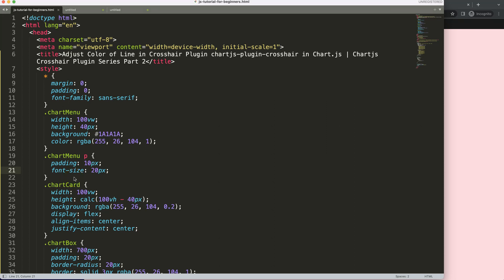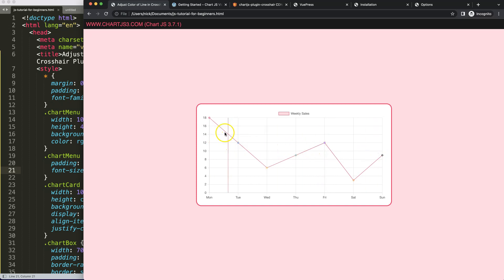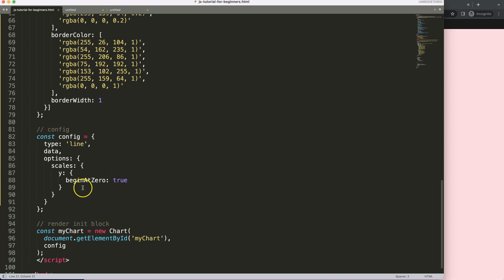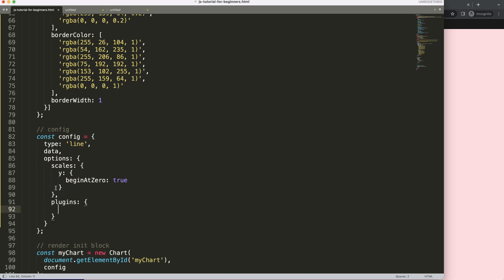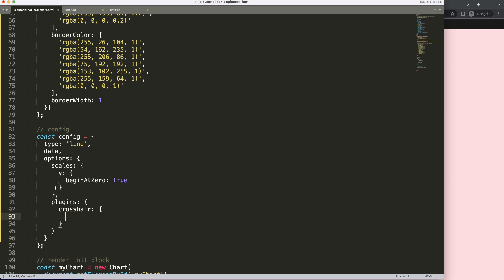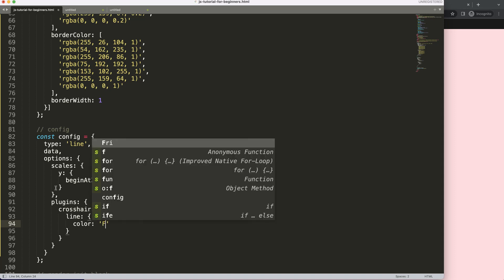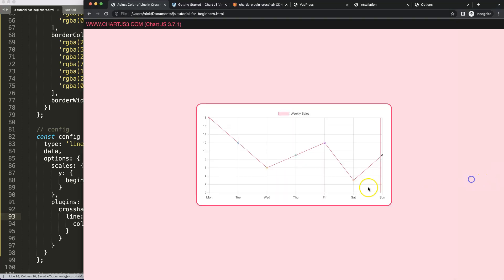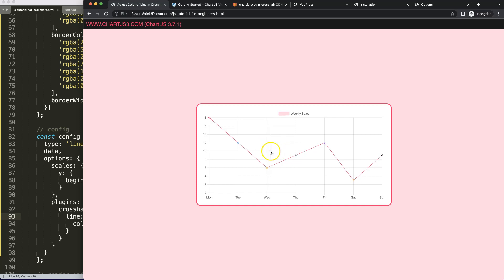Adjust Color of Line in Crosshair Plugin [chartjs-plugin-crosshair] in Chart JS | Part 2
In this video we will explore how to adjust color of line in crosshair plugin in chart js. This is part 2 of the Chartjs Crosshair Plugin Series.

This plugin is a great plugin but some parts are tricky and more not really work well. However, the crosshair plugin does give you many options that are quite hard to create yourself.

▬ Chartjs Plugin Crosshair Series  ▬▬▬▬▬▬▬▬▬▬

This is part of the Chartjs Plugin Crosshair series. Where we cover the [chartjs-plugin-crosshair] plugin in depth. This plugin has been create by Abel Heinsbroek. A special thank you to him for making this wonderful advance plugin. Sadly this plugin is not any more being developed. While it still works some parts might be faulty. However, the core is working well.

▬ Materials/References  ▬▬▬▬▬▬▬▬▬▬

Chart JS Dashboard Series:
👍 Most Liked Video Series:

▬ About Us  ▬▬▬▬▬▬▬▬▬▬▬▬